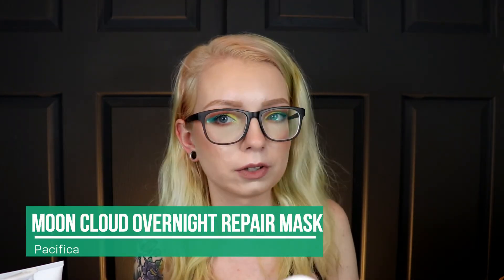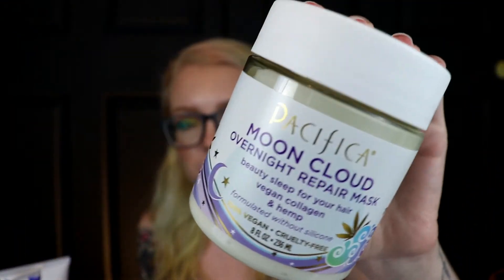After-Bleach Haircare Routine | Cruelty-Free & Vegan Products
These are the BEST products I've found to help my hair after I've bleached it!

- Pacifica Sunshine Highs Toning Shampoo
- Pacifica Sunshine Highs Toning Conditioner
- Pacifica Moon Cloud Overnight Repair Mask

I own a business called Cruelty-Free Stitchery! I make reusable, waste-reducing products such as reusable cotton rounds, cloth wipes, zero waste scrunchies, drawstring bags, reusable sporks and straws, and more! I would appreciate if you would follow my Etsy shop, or my Instagram!

* IBOTTA - Want to save $$$ on groceries, clothes, makeup, and more? Try the Ibotta app! Download in your app store and use my code "wkkhjsv" to get a welcome bonus!

* RAKUTEN - Cash back at TONS of stores just for shopping online! Use my link to sign up and get a referral bonus!

* CREDO BEAUTY - Lots of cruelty-free beauty brands - Get $10 off your first order over $50

* PLANOLY - Plan and schedule your Instagram and Pinterest posts!

* e.l.f cosmetics
* Pact Apparel

Howdy! My name is Abby and I love vegan and cruelty-free beauty! I've been vegan since around 2014. If I'm not making videos, I'm probably forgetting what I was doing.